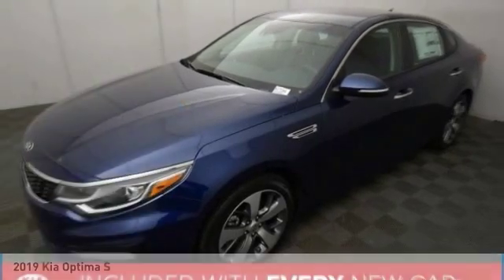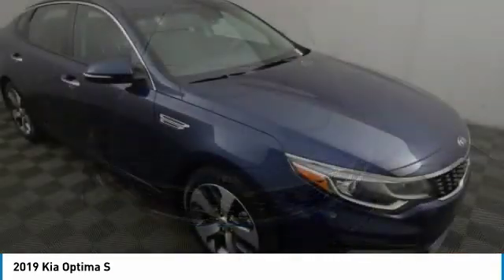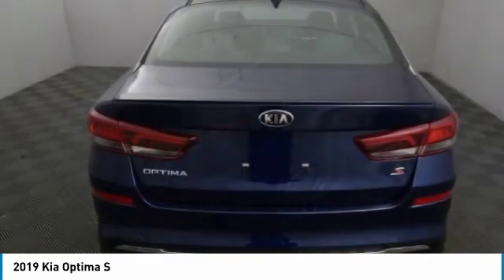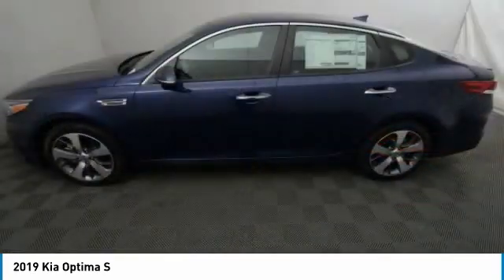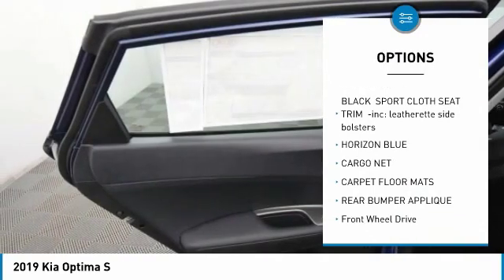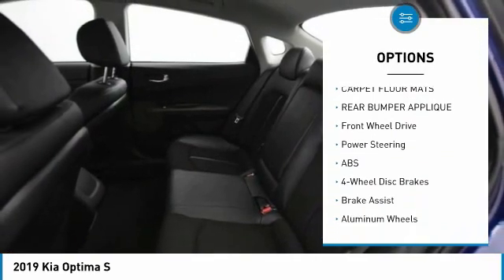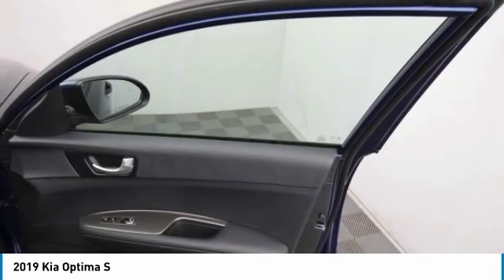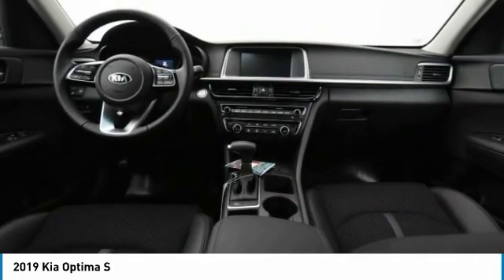2019 Kia Optima Puyallup WA K17184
2019 Kia Optima S

Boasts 33 Highway MPG and 24 City MPG! This Kia Optima delivers a Regular Unleaded I-4 2.4 L/144 engine powering this Automatic transmission. Wheels: 7.5J x 18 Machine Finish Alloy, Variable Intermittent Wipers, UVO eServices Emergency Sos.*This Kia Optima Comes Equipped with These Options *Urethane Gear Shift Knob, Turn-By-Turn Navigation Directions, Trunk Rear Cargo Access, Trip computer, Transmission: 6-Speed Automatic w/Sportmatic -inc: paddle shifters and drive mode select system (comfort, eco, sport), Tires: P235/45R18, Tire Specific Low Tire Pressure Warning, Systems Monitor, Strut Front Suspension w/Coil Springs, Streaming Audio.* Stop By Today *A short visit to Kia of Puyallup located at 111 Valley Ave NE, Puyallup, WA 98372 can get you a reliable Optima today!